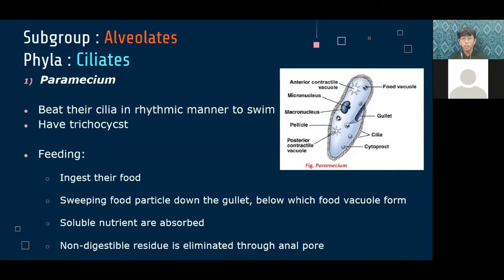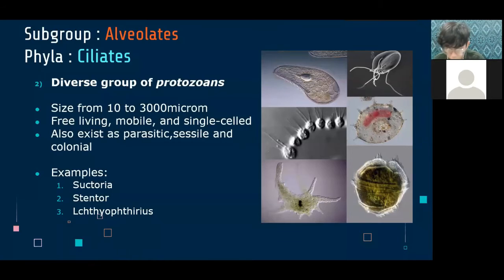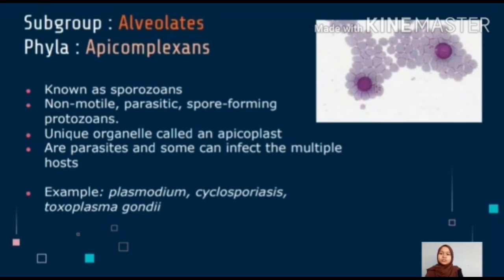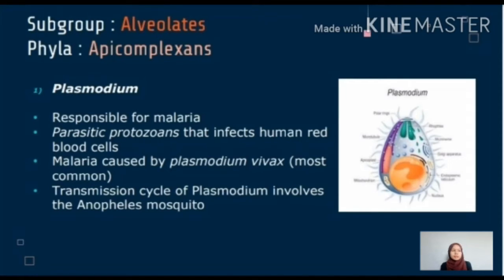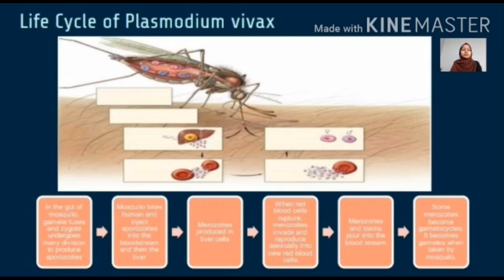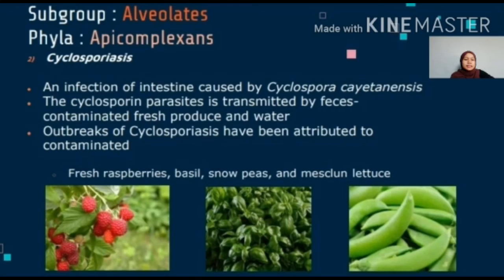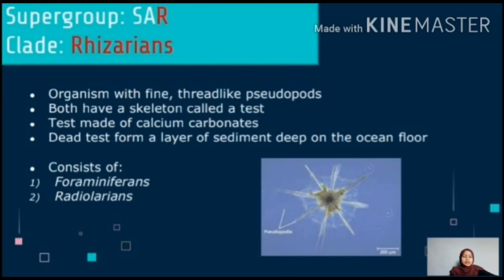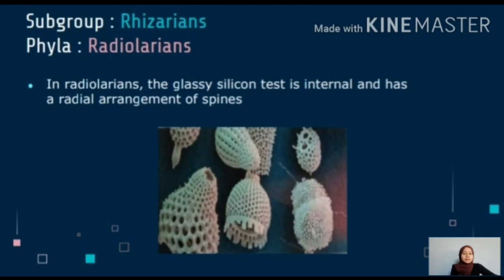Supergroup SAR (Part 2)